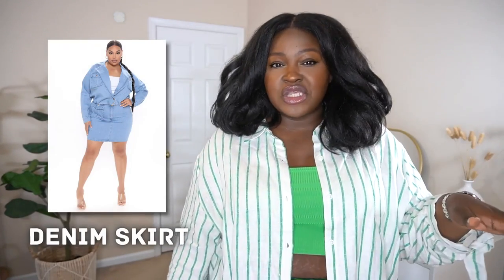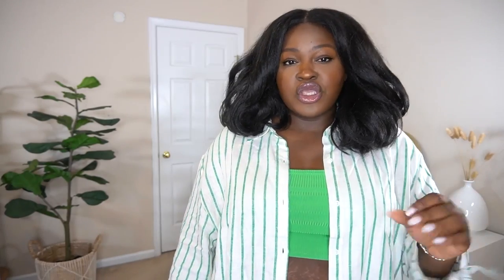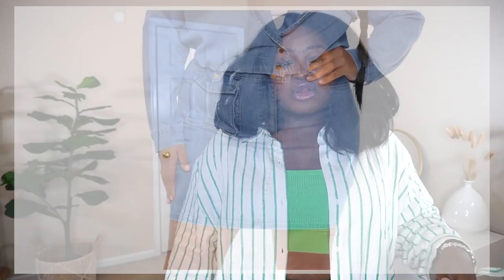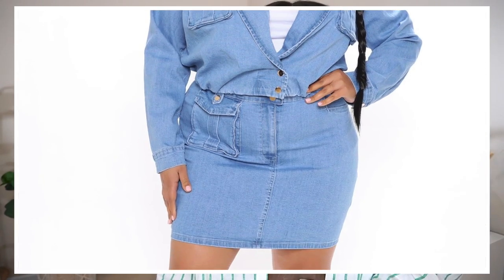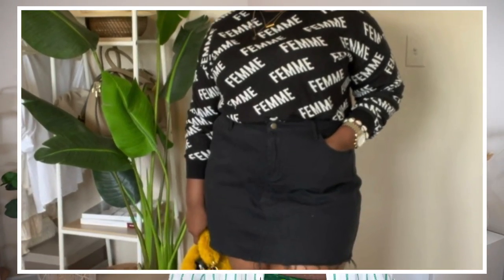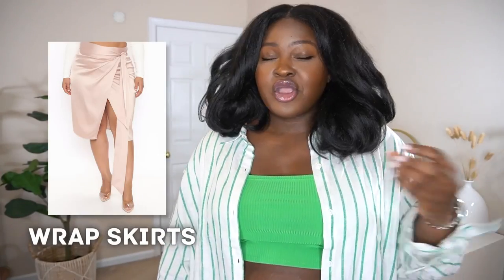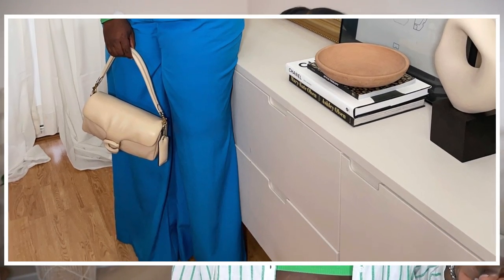THE TRUTH ABOUT TO SHOP AROUND A TUMMY THIS SUMMER : TIPS YOU DIDNT KNOW 😎👙👗 SIZE 18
I’m back with more tips for shopping and styling around a belly! Today's video is all about key items to add to your wardrobe this summer.

Did you enjoy this video WANT MORE TIPS. Grab your Style template here

Shopping for the pieces highlighted in this video will work for most shapes and sizes wanting to disguise or conceal the tummy area this summer.

★ I hope you enjoy this video and you learned something new. If you have any game-changing style tips, share them in the comment section down below!!

✅✅DETAILS
- shirt dress

- empire dresses

TIMESTAMP
00:00  HOW TO SHOP AROUND A TUMMY / BELLY FAT | KEY ITEMS 2 ADD THIS SUMMER
01:30 Belly Fat STYLING MISTAKES I  dressing for women body type , how to hide a stomach, fashion tips on how to hide a belly, DENIM SKIRT
03:00 plus size tummy hacks, fat girl hacks, how to hide your fupa, moms with belly fat, wrap skirt
05:05 BODYTYPE MISTAKES | dress hide tummy, dress for big tummy girl,  skinny pants , plus size hacks
06:15 Jeans that hide fupa, jeans for fupa, Tummy control jeans, jeans Hide lower belly pooch,
06:41Wear pieces that skim not stick | dressing for women body type , how to hide a big tummy in clothes
07:19 fupa hacks, hide fupa, tummy hide hacks, shirt dress, tips to get a small waist, small waist hacks, hourglass figure hacks,how to wear belt plus size,
08:35 FIT MISTAKES | apple shape,  apple shape body fashion  plus size, clothes to hide tummy,  wear belt for body type , plus size style tips
10:17 MOST COMMON FASHION MISTAKE | Bodypositive, body positive, tiktok midsize, plus size style guide

▶️HEIGHT
5'7

▶️MEASUREMENTS
Hips 52
waist 42
bust 45

▶️▶️EQUIPMENT
YT CAMERA Sony A6400